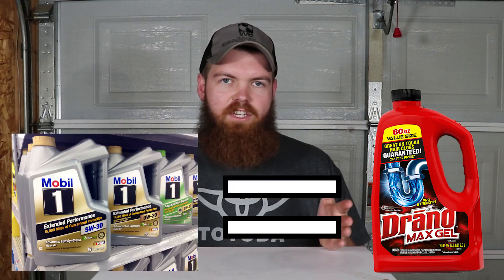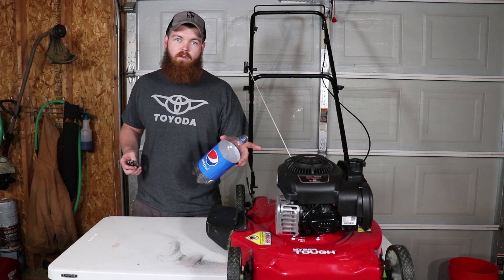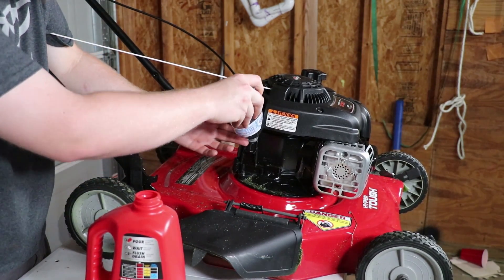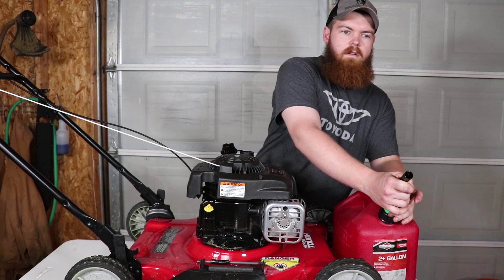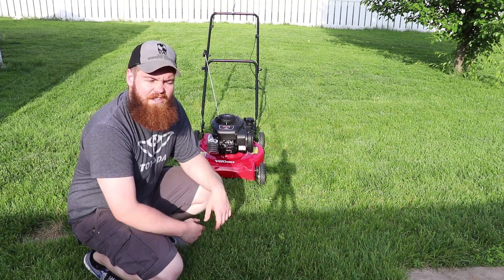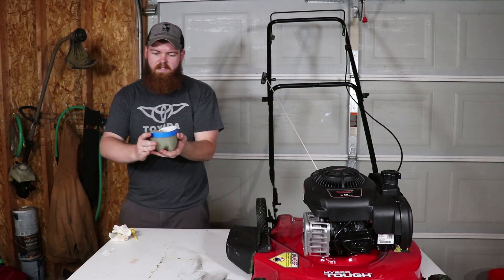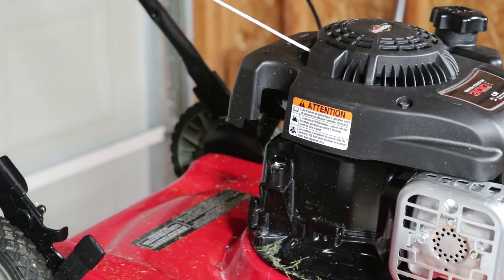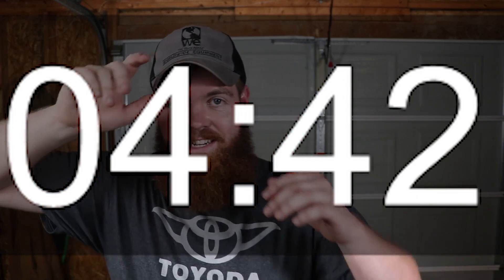Can You Use Drano As Engine Oil?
In this video we test to see and Drano can be used as engine oil, do you think it worked?